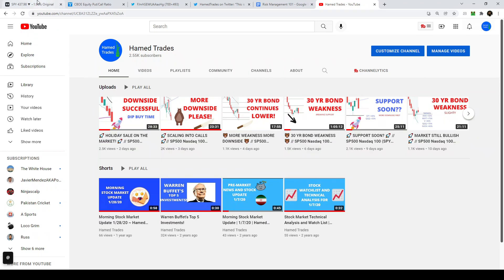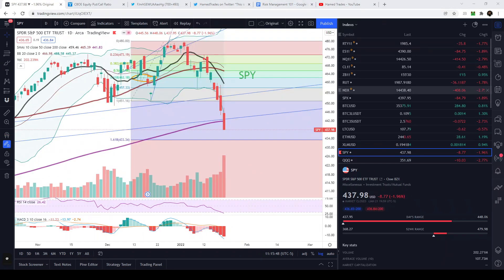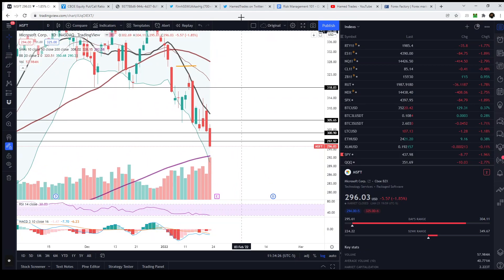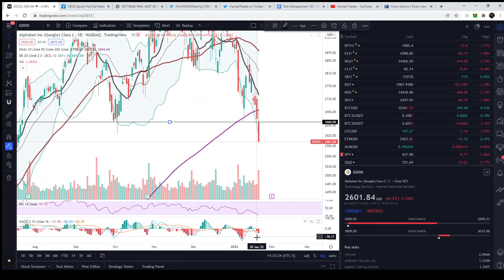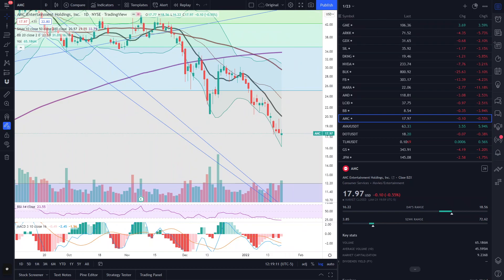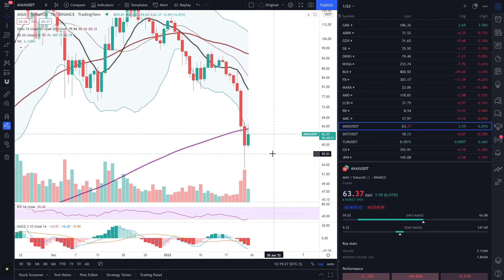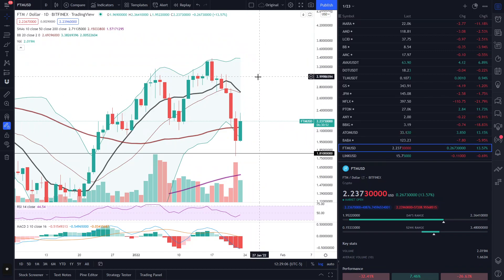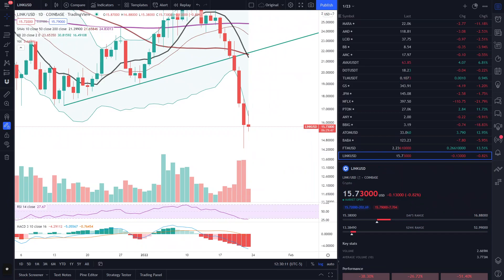🚀 SENTIMENT BEARISH = BECOME BULLISH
This is my sp500 / sp 500, nasdaq 100, spy , qqq, Russell 2000 (iwm) and btc technical analysis for the stock market!  The SPY and NASDAQ seem like they will bounce even more!!  In this video I go in depth with my technical analysis charting on the bonds, dollar and the rest of the markets!

Let's see how the SPY QQQ IWM SPX NDX and RUT respond at these levels on the daily chart on the specific Fibonacci retracement levels.

Time Stamps:
0:00 Sp500 (SPY SPX CRUDE OIL CL)
14:15 Russell 2000 (IWM RUT)
17:26 Nasdaq 100 (QQQ NDX) 30 year bonds​ ZB AMZN MSFT GOOG AAPL
30:05 Bitcoin Ethereum (BTC ETH)
33:15 Technical Analysis